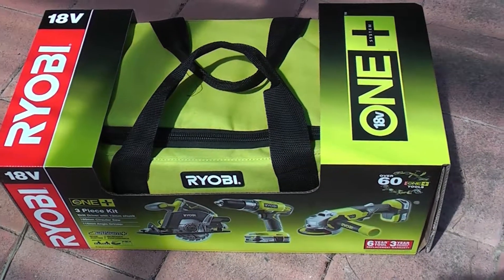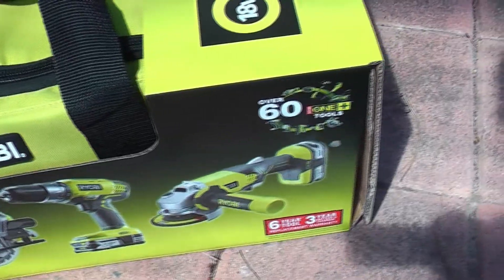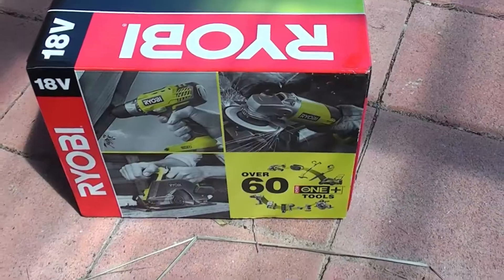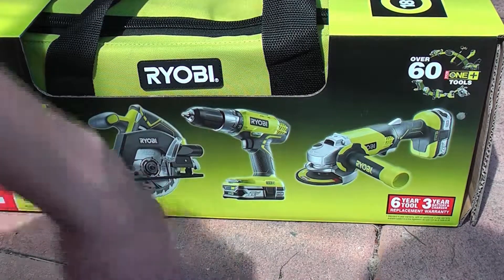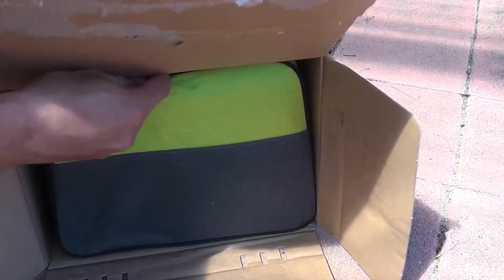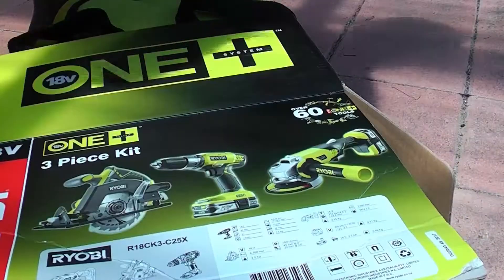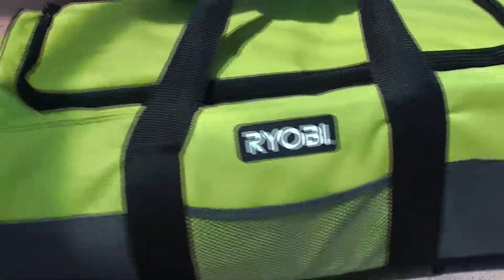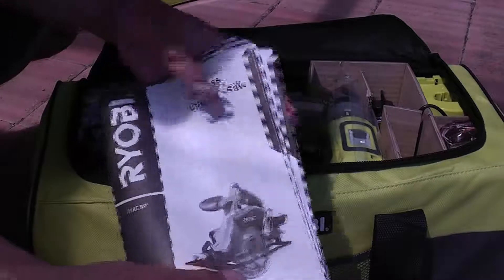Ryobi ONE + 3 Piece Kit R18CK3-C25X Unboxing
18V Drill Driver with 13mm chuck
18V Circular Saw
18V Angle Grinder
2.5ah batteries